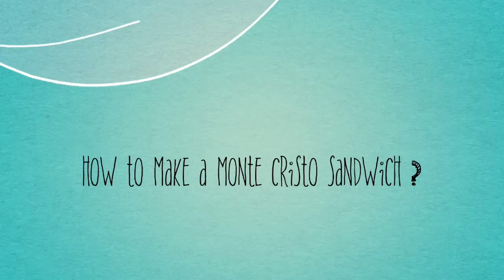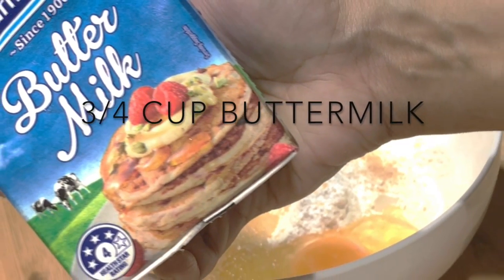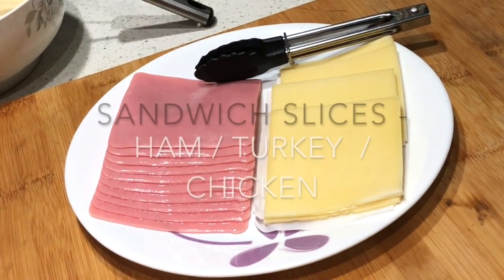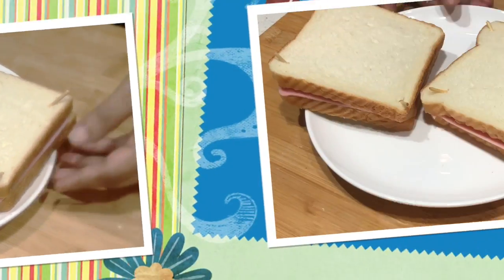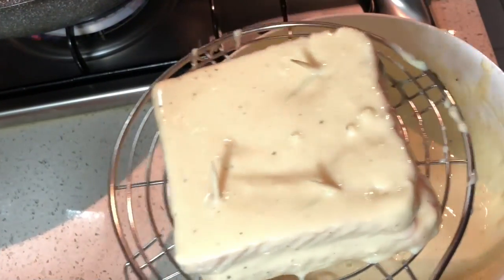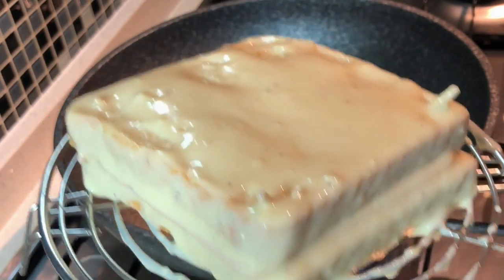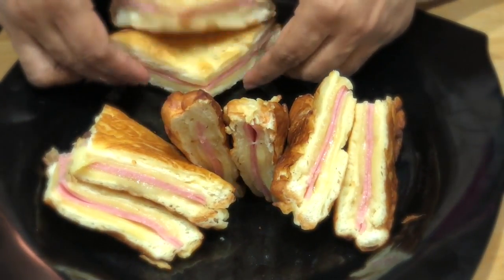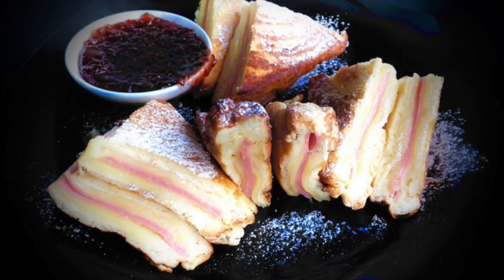Monte Cristo Sandwich | Ham and Cheese Fried Sandwich | Recipes Are Simple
NOTE 👉: IT'S 2 TSP OF BAKING POWDER, NOT 2 TBSP - what was I thinking.
Cravings and Nostalgia can cause you to get in the kitchen and recreate memories!! The Monte Cristo Sandwich will have it's place in your memories if you ever had it. A delicious, riot in your mouth! Make it at home today!